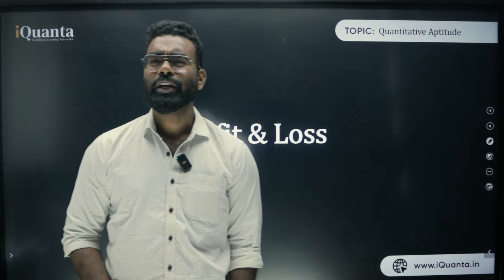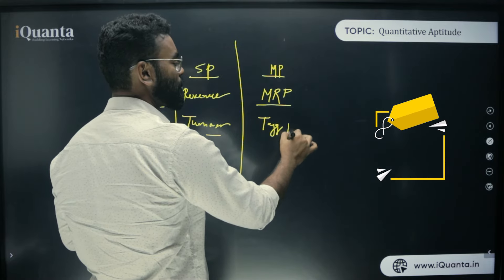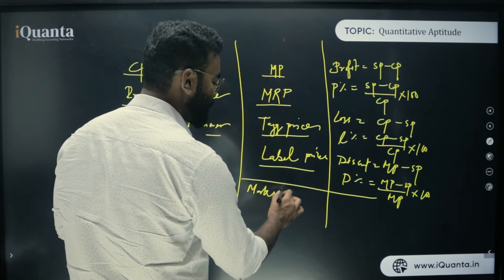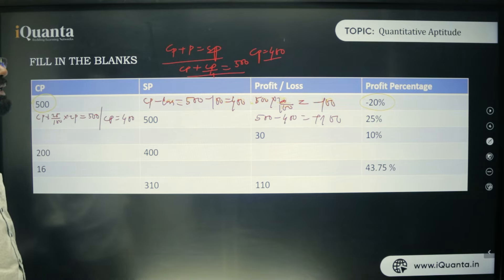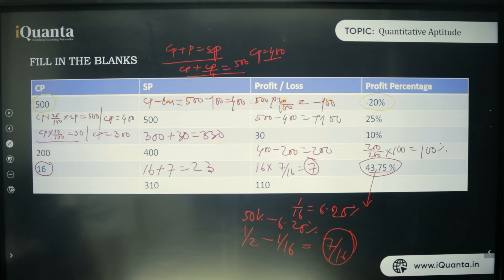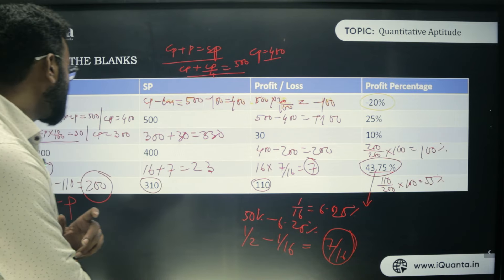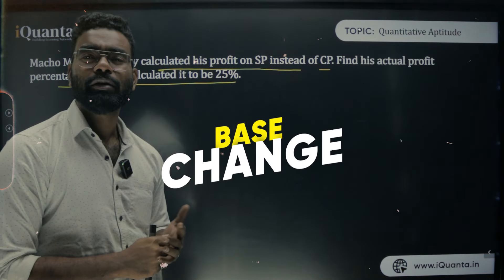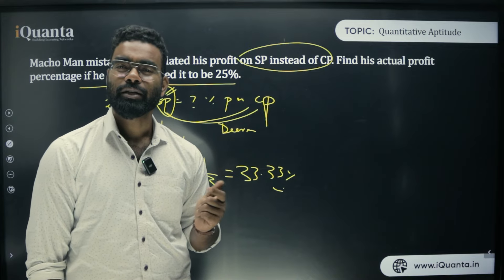Arithmetic for CAT Class 08 | Profit & Loss | Quantitative Aptitude for CAT Playlist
Welcome to our comprehensive guide on mastering Profit and Loss Quants for the CAT exam! In this video, we delve deep into one of the crucial topics that often appear in the quantitative section of the CAT exam.

Proficiency in Profit and Loss concepts is essential for success in CAT, and we're here to make sure you ace it with flying colors. Whether you're a CAT aspirant aiming for a top percentile or someone looking to strengthen your quantitative abilities, this video has got you covered.

Here's what you can expect:
1. Conceptual Clarity: We start by breaking down the fundamental concepts of Profit and Loss, ensuring you have a strong foundation to tackle any question thrown your way.
2. Problem-solving Strategies: Learn effective strategies and techniques to approach different types of Profit and Loss problems encountered in the CAT exam. We'll walk you through step-by-step solutions to common question patterns, boosting your confidence.
3. Time-saving Tricks: Time management is key in the CAT exam. Discover smart shortcuts and tricks to solve Profit and Loss problems swiftly without compromising accuracy.
4. Practice Sessions: Practice makes perfect! Engage in live problem-solving sessions where we tackle CAT-level questions together, applying the strategies and concepts covered in the video.
5. Q&A and Doubt Resolution: Got questions? We've got answers! Our expert instructors will address common doubts and queries, ensuring you're fully prepared to tackle Profit and Loss questions on the CAT exam.